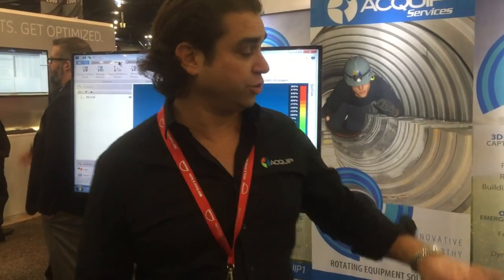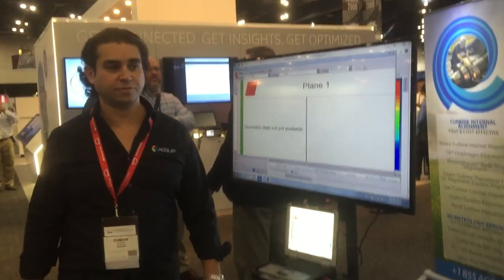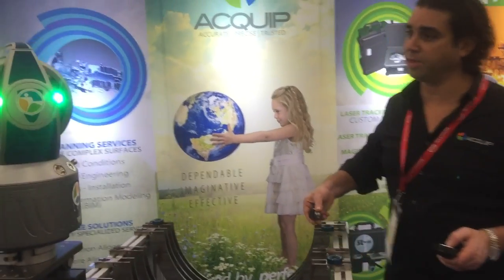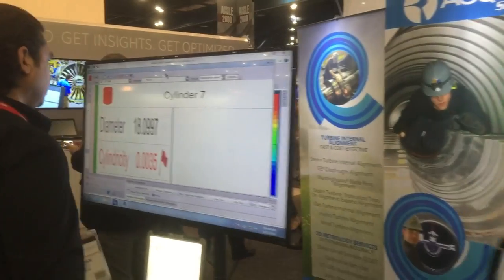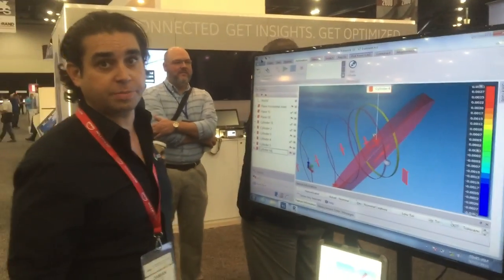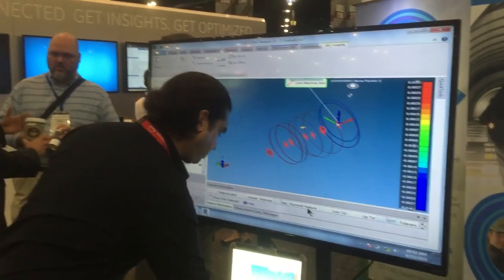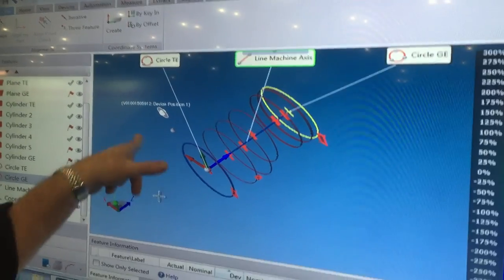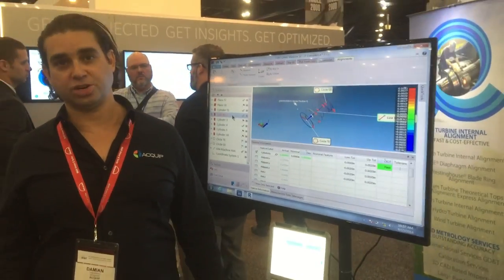ACQUIP - DEMO Steam Turbine Internal Alignment TurboShow 2016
Learn more about our process for internal alignment on steam turbines with our industry expert Damian Josefsberg.